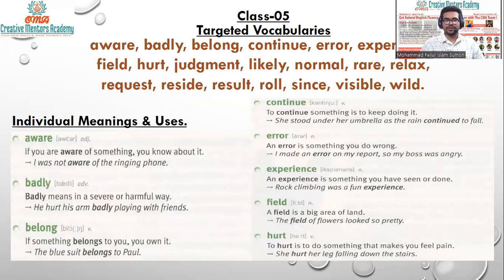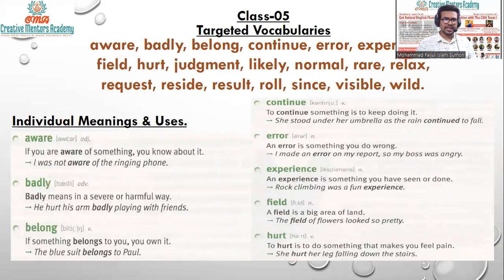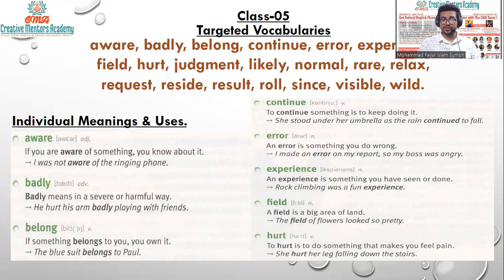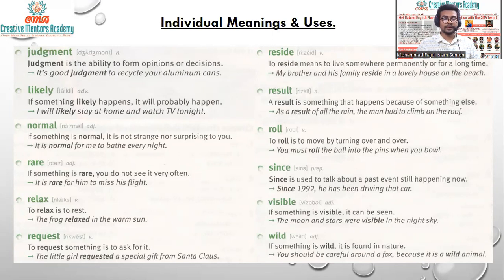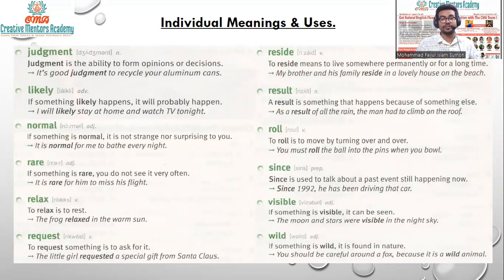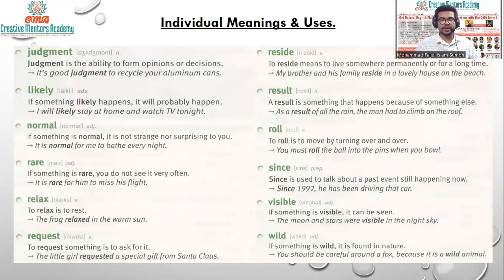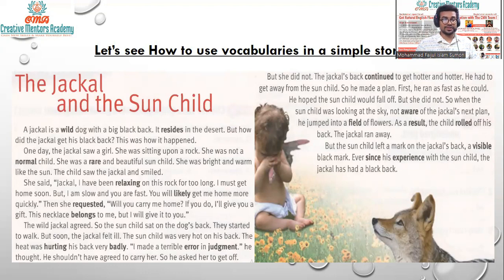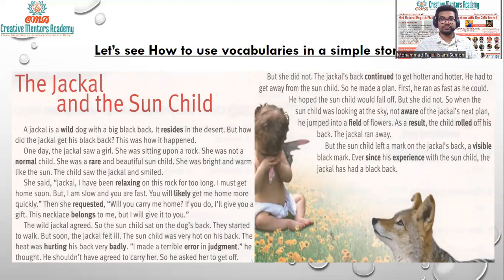Intermediate English Vocabulary Learning 5th Class.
Lovely Audience,
Assalamu Alaikum, Today's world is getting much more competitive for us in surviving work place.
So,
Employees with excellent English-speaking skills can help you enhance your organization’s internal and external interactions by removing language barriers. It also facilitates the transfer of information and collaboration between co-employees, customers, and other relevant stakeholders.
Basically you can hack some wonderful intermediate vocabularies here and practice properly. Because I've share some important segments that how can we use vocabs in sentence and how we can make story by using a lot of vocabularies together. so, let's have fun with English vocabulary!